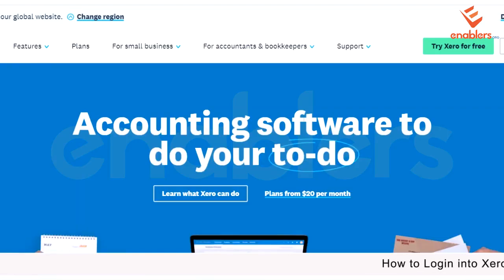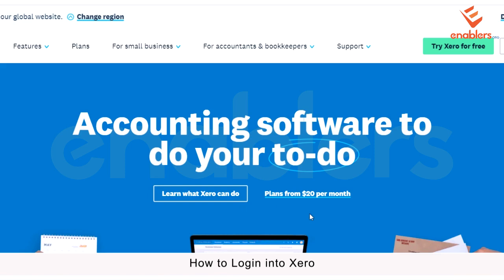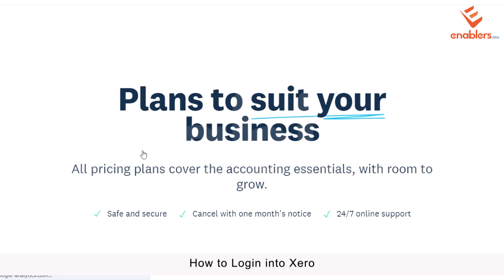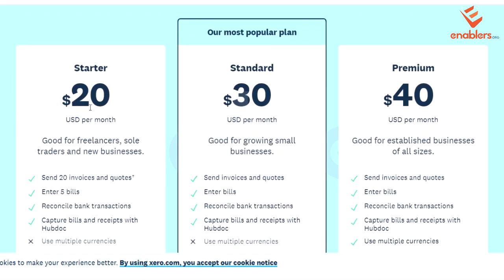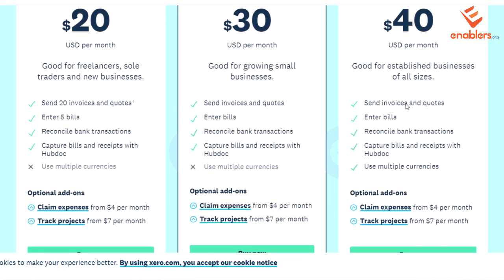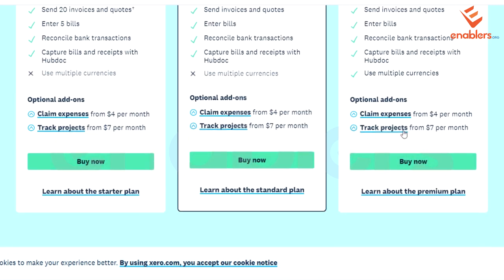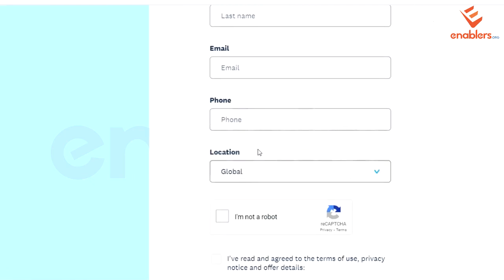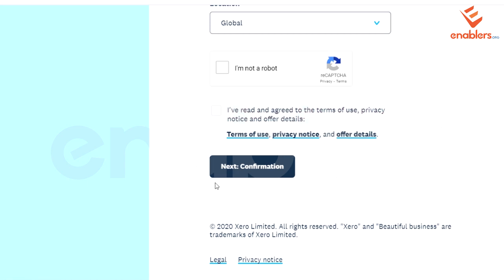How To Login Into Xero | Xero Accounting Software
Saqib Azhar ambition is to raise awareness and empower people in every city of Pakistan by guiding them through International eCommerce.  He Pride himself on having ear to the ground with all the latest trends in the eCommerce field, and also on enabling our local population to build up businesses on the largest eCommerce platforms.

Saqib Azhar aims to give back his knowledge to bring a positive change in Pakistan to encourage people to start their own multi-million online international business and help build the economy of Pakistan and empower our youth, businesses and increasing exports to bring foreign income in Pakistan via eCommerce Platforms like Amazon.